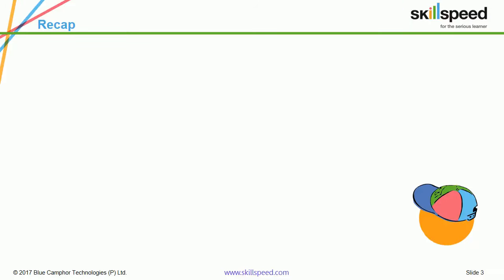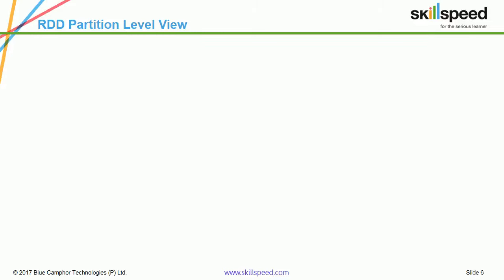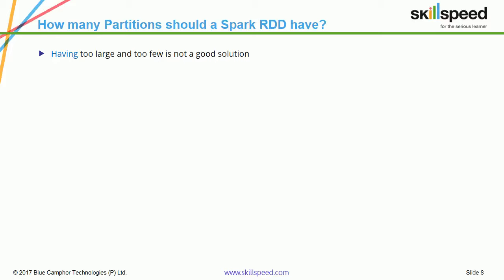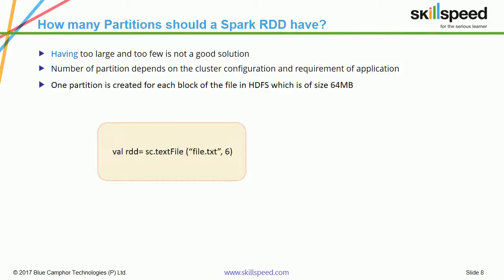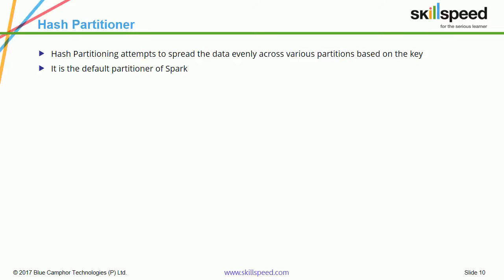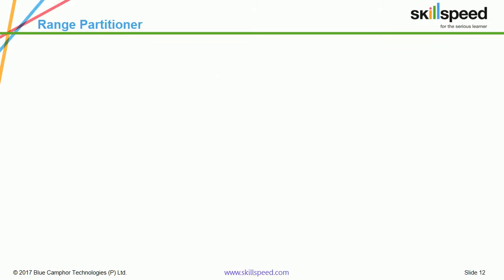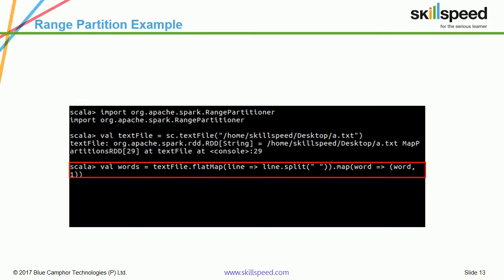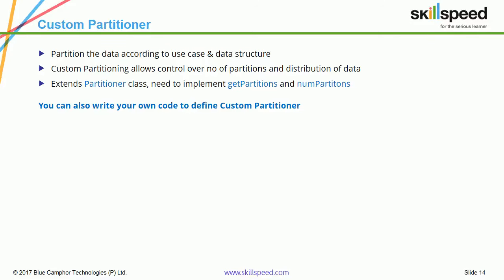Lesson_3_-_partiton